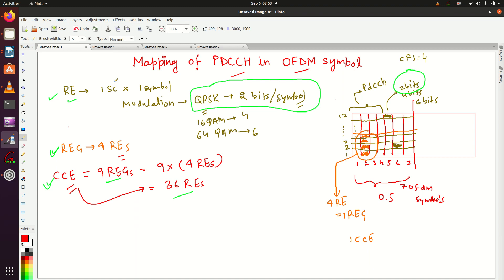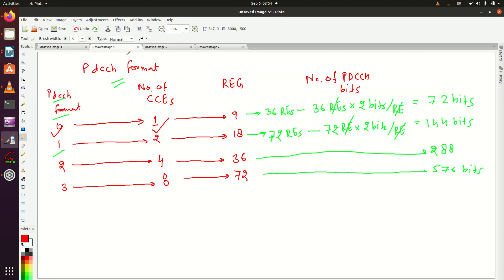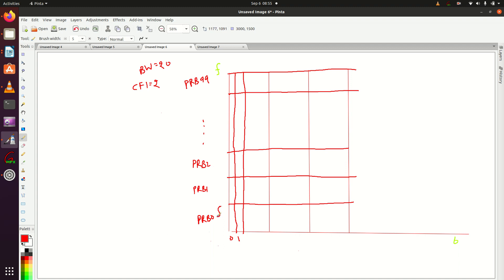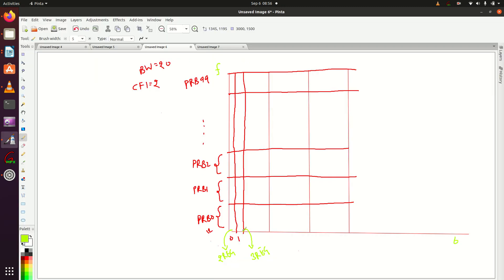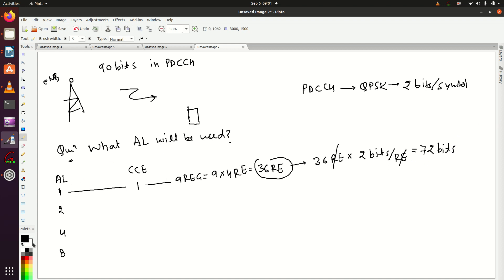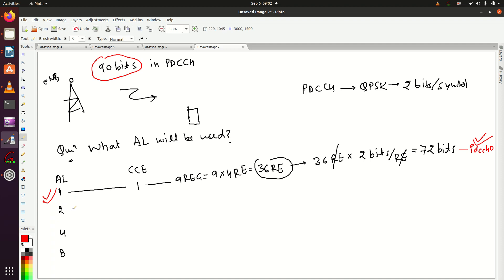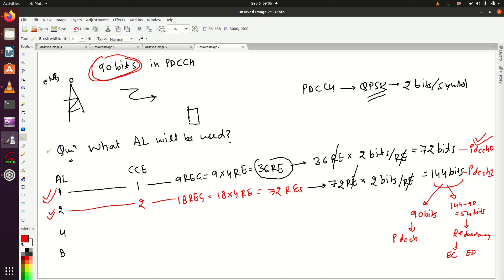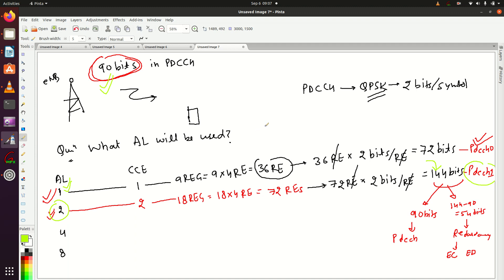LTE PDCCH DCI RNTI Part6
This video cover following topic:
-RE (Resource Element)
-REG (Resource Element Group)
-CCE (Control Channel Element)
-Mapping of PDCCH and OFDM symbol
-Aggregation Level in LTE
-PDCCH Format
-PDCCH
-Scheduling
-DCI
-RNTI